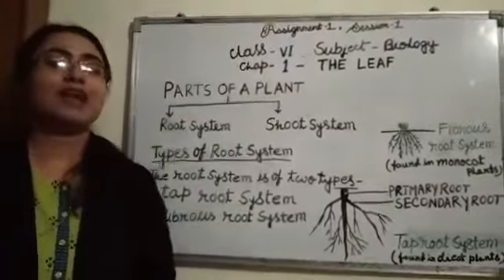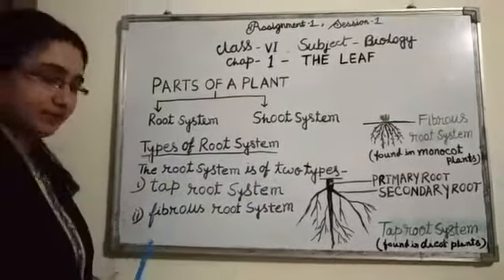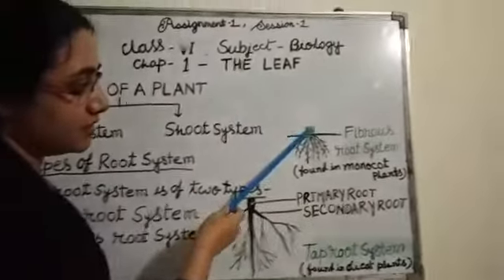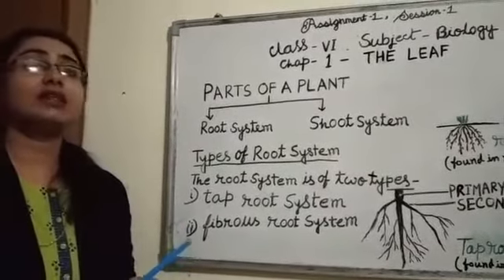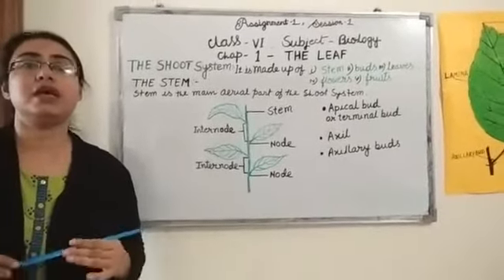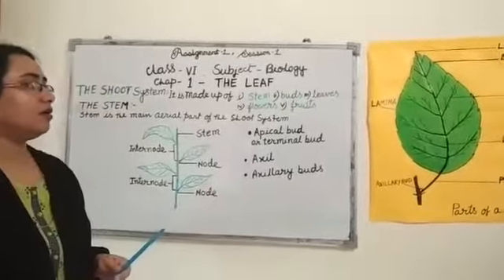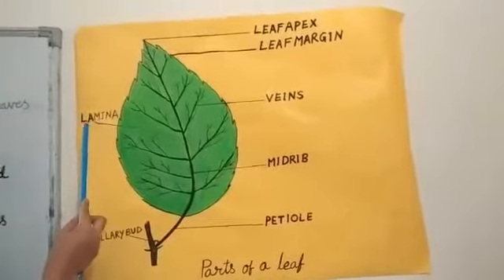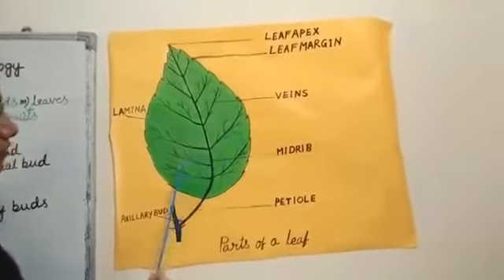Class 6 Biology Ch 1 Leaf